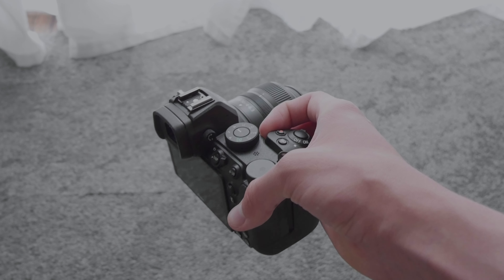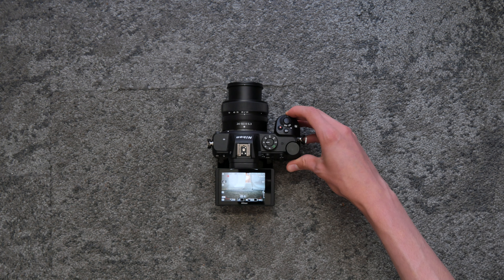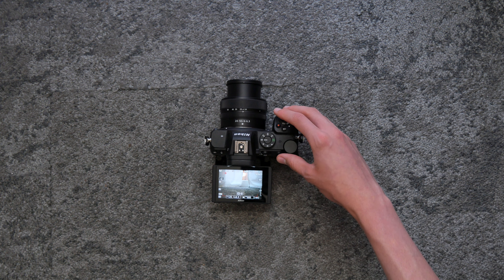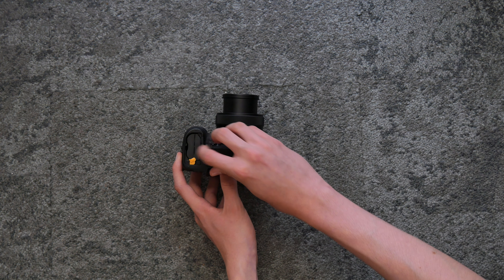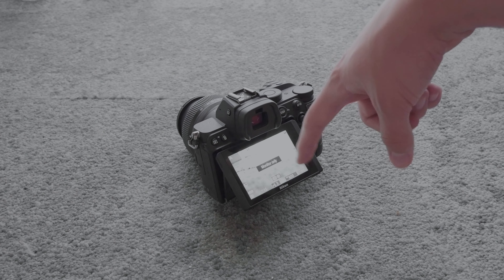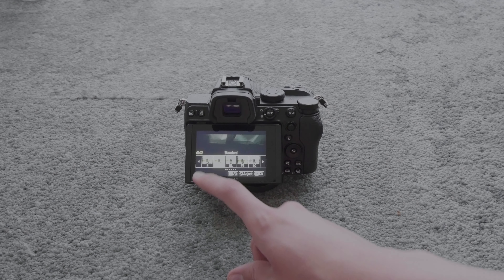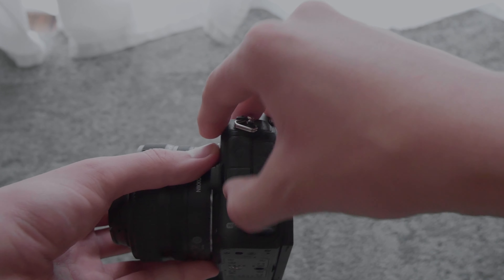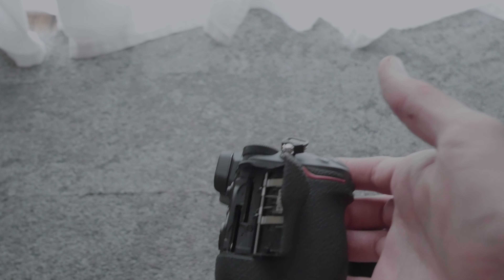How to use the Nikon Z5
Learning how to use the Nikon Z5 can be hard but I hope this video shows you the simplest way to get started with it. If you have any questions feel free to put them in the comments.